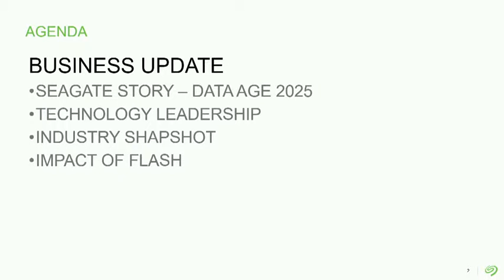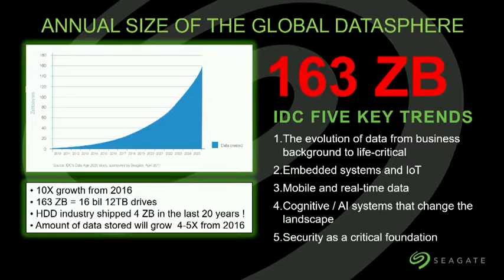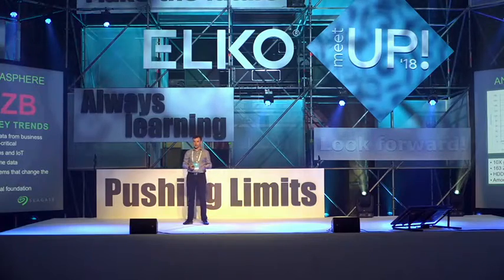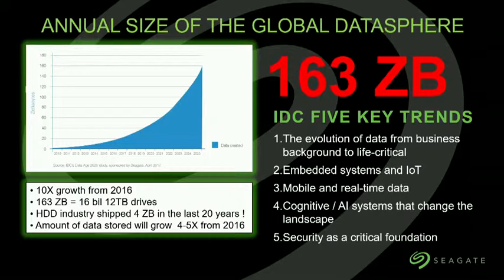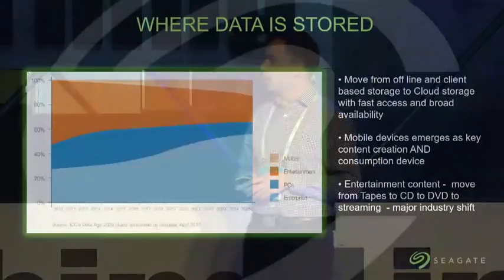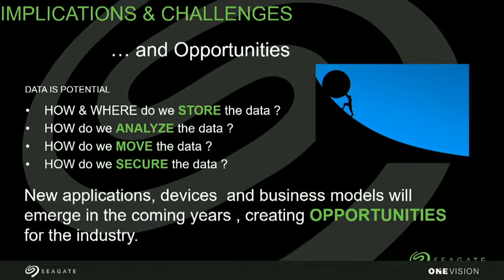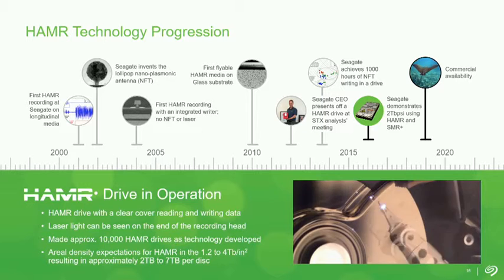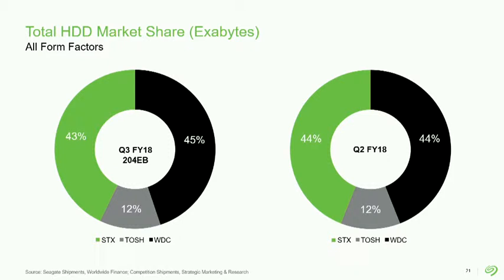Technology trends by Seagate /Alexandr Novichihin, Chief Representative in the CIS countries/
Business update:
- Data Age 2025
- Technology Leadership
- Industry Snapshot
- Impact of Flash